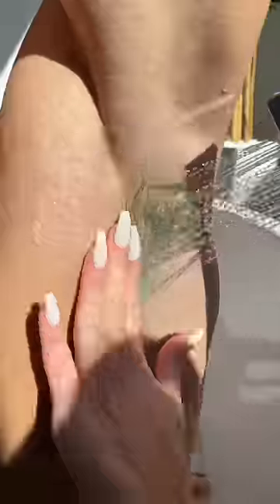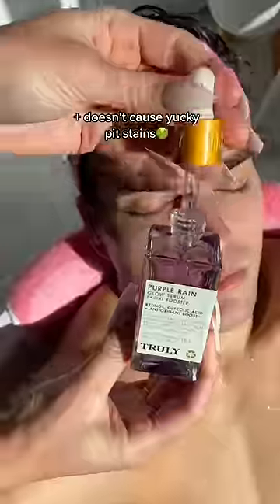GIVING MY BF A MAKEOVER | SHAVING, BODY CARE | Truly Beauty